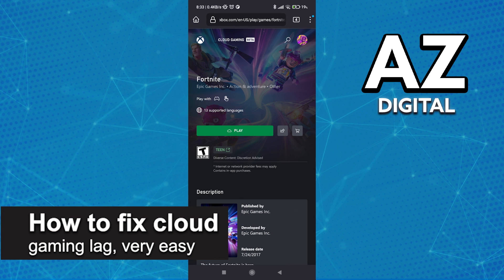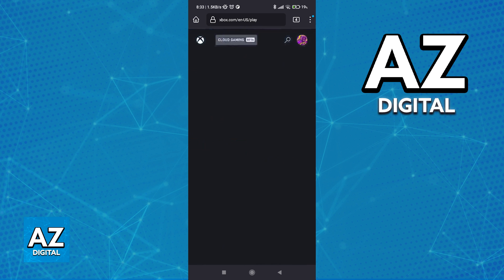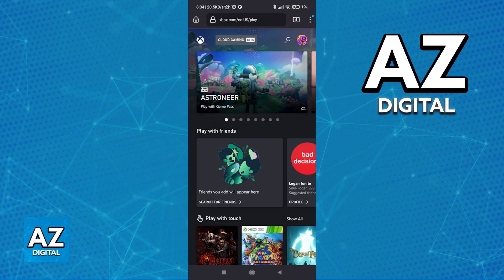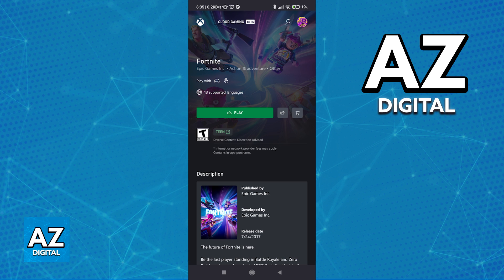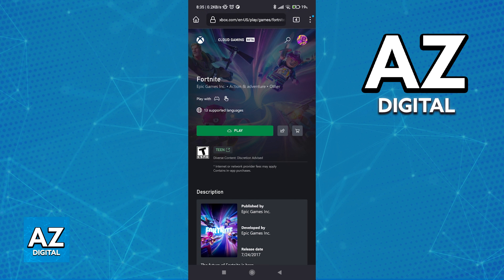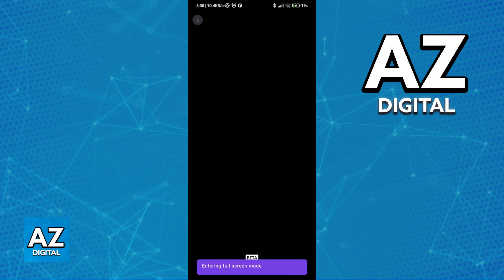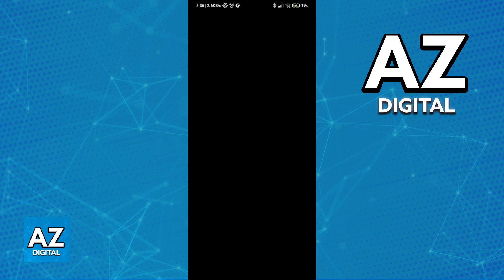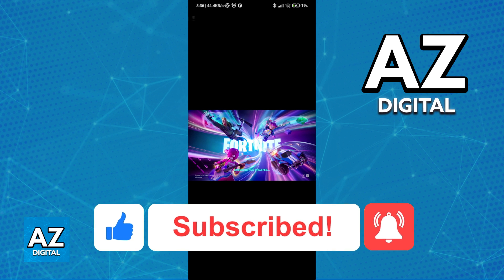How To FIX Cloud Gaming Lag (2025)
In this video I will clear your doubts about how to fix cloud gaming lag, and whether or not it is possible to do this.